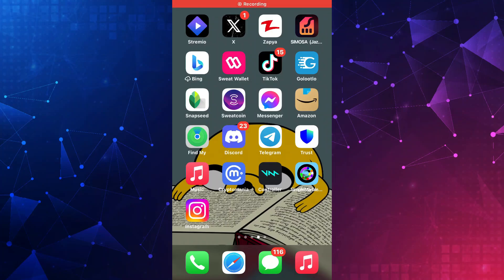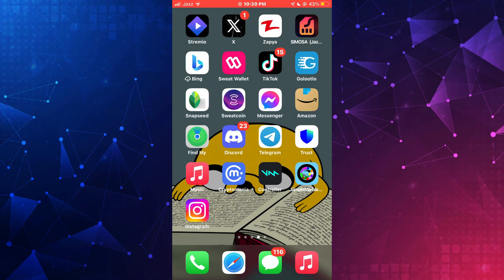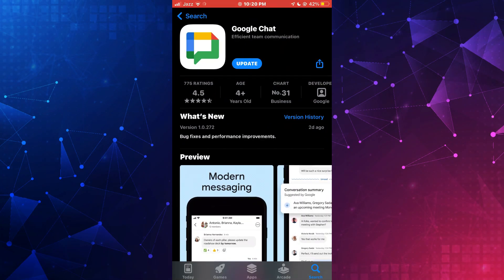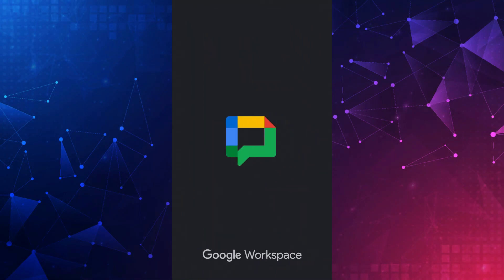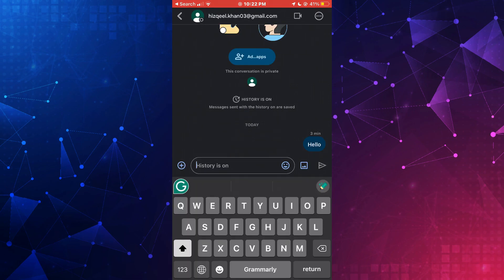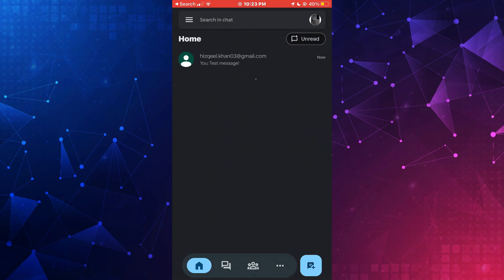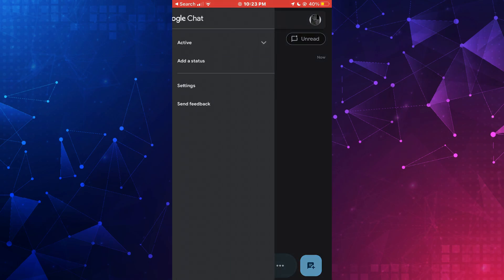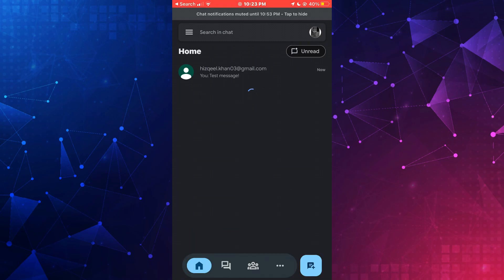अपने फ़ोन पर Google चैट का उपयोग कैसे करें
📱 क्या आप अपनी टीम या दोस्तों के साथ चलते-फिरते जुड़े रहना चाहते हैं? इस वीडियो में, हम आपको दिखाएंगे कि आप अपने फ़ोन पर Google चैट का इस्तेमाल कैसे कर सकते हैं ताकि आपकी बातचीत सुचारू रूप से चलती रहे, चाहे आप कहीं भी हों! ऐप को नेविगेट करना, संदेश भेजना, ग्रुप चैट बनाना और अपने मोबाइल डिवाइस से ही Google चैट की सभी ज़रूरी सुविधाओं का इस्तेमाल करना सीखें।

हम आपको ऐप सेटअप करने, अपनी सूचनाओं को कस्टमाइज़ करने और अपने संपर्कों और बातचीत को कुशलतापूर्वक प्रबंधित करने में मार्गदर्शन करेंगे। चाहे आप सहकर्मियों के साथ काम कर रहे हों या दोस्तों के साथ चैट कर रहे हों, यह ट्यूटोरियल आपको अपने फ़ोन पर Google चैट का पूरा लाभ उठाने में मदद करेगा।

Google चैट में महारत हासिल करने और कभी भी, कहीं भी जुड़े रहने के लिए अभी देखें! 🌐💬